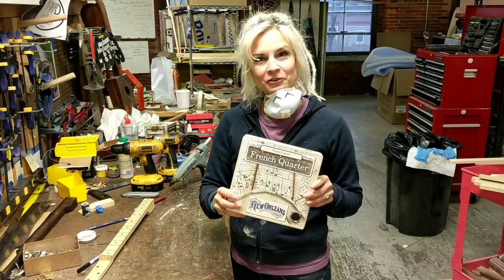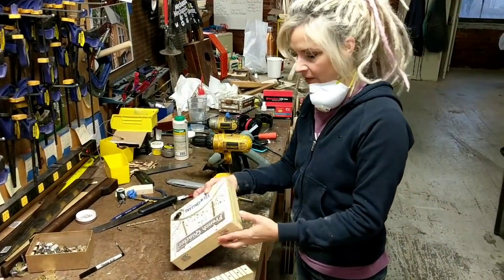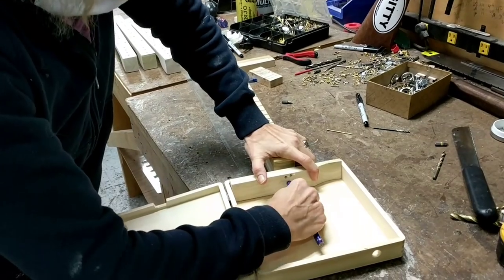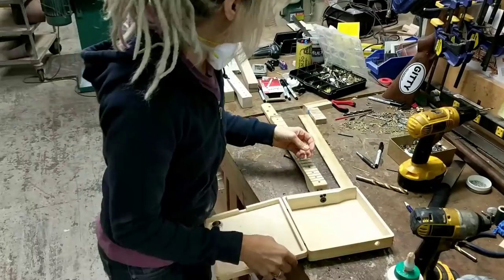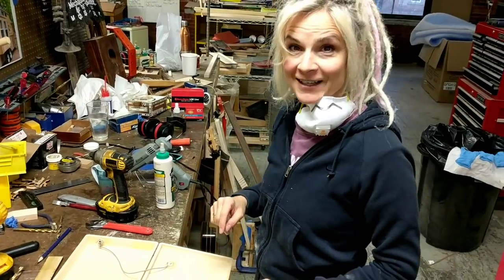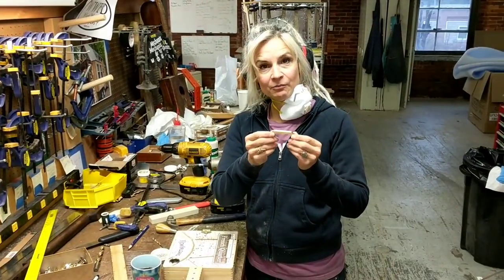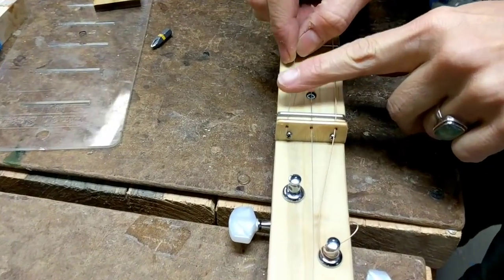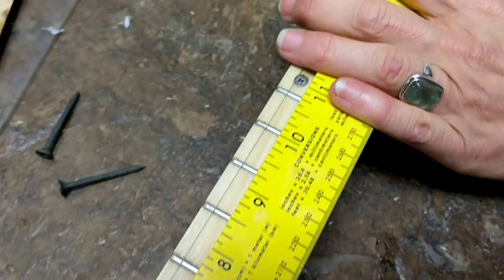How to Use C. B. Gitty's Bolt-on Cigar Box Guitar Necks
Farley walks you through how we attach our 23-inch scale bolt-on necks to cigar box guitars here in the Gitty shop. This is just one way the necks can be attached and used.